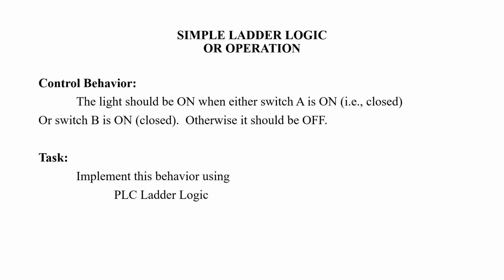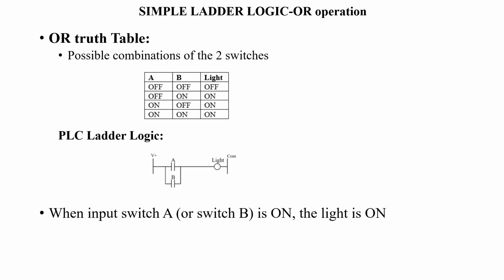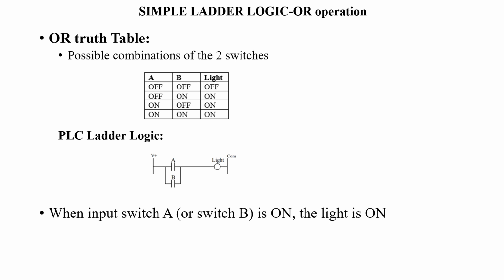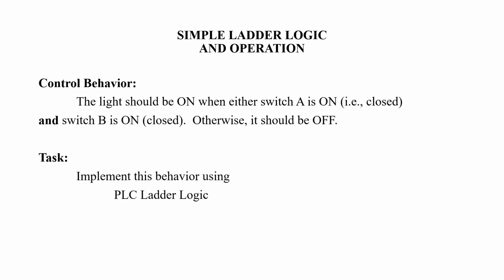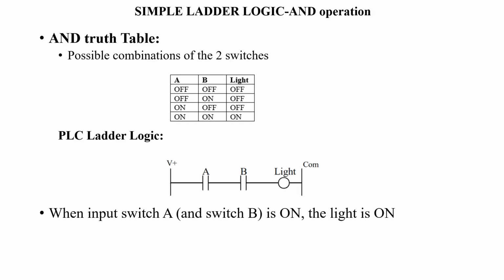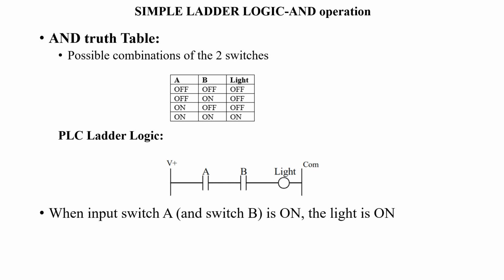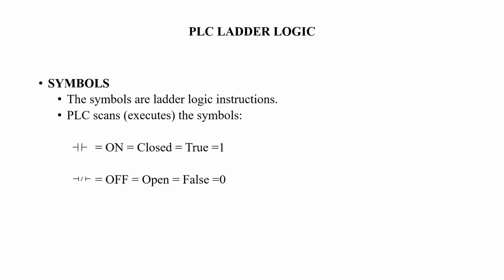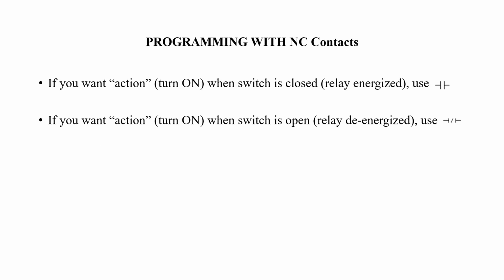2 PLC LOGIC GATES